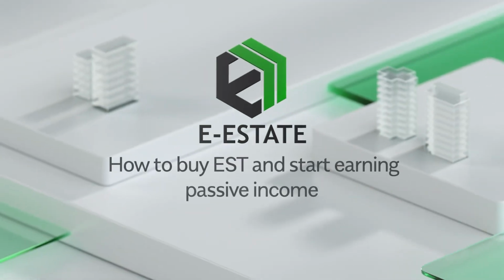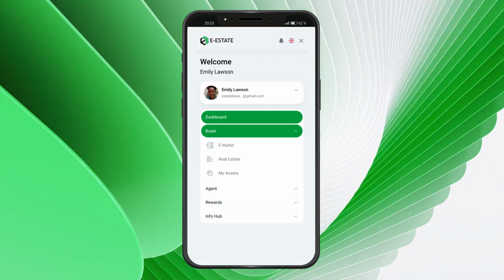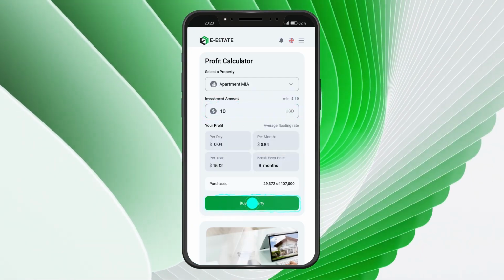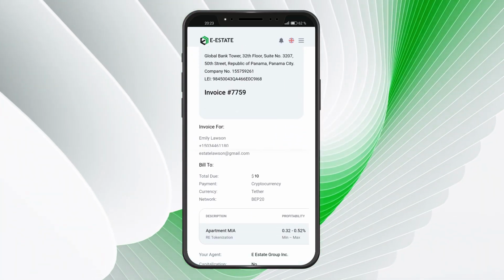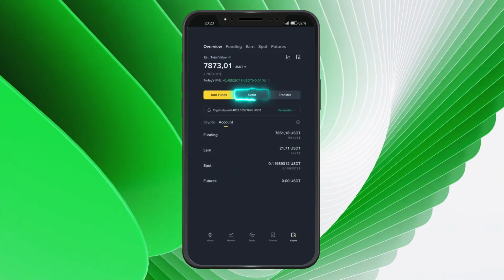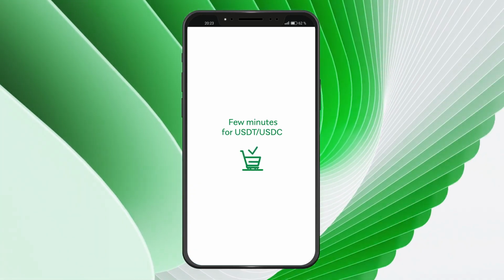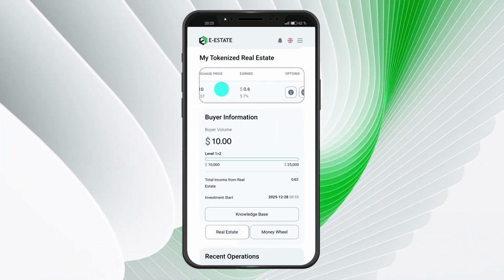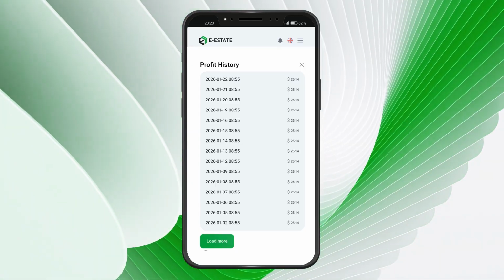How to Buy Tokenized Real Estate on E Estate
This tutorial walks you through the process of purchasing tokenized real estate on the E-Estate platform. You’ll learn how to choose a property, buy EST linked to a real asset, and start earning passive income through tokenized ownership.

If you’re new to digital real estate or want a clear step-by-step guide, this video will help you get started with confidence.